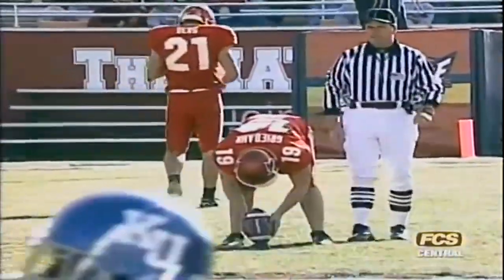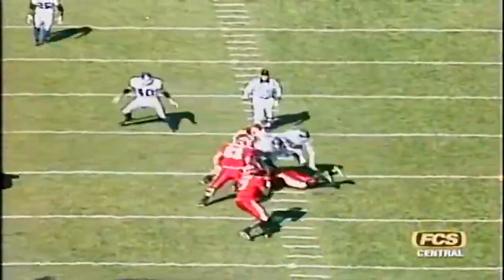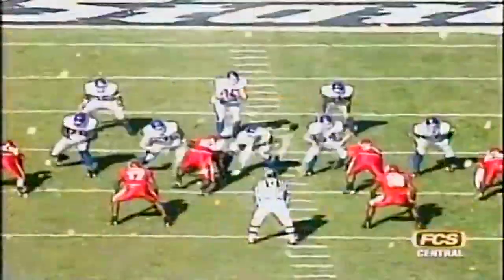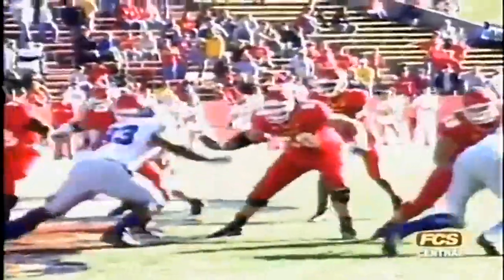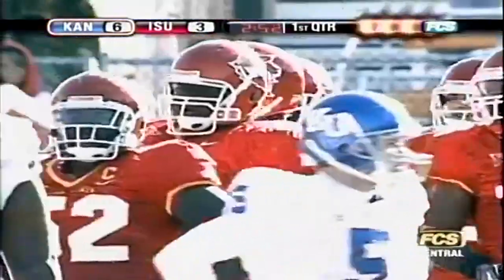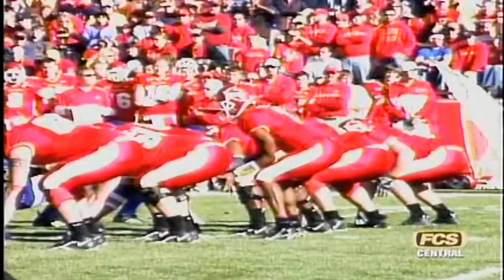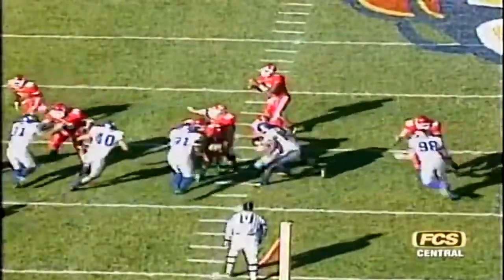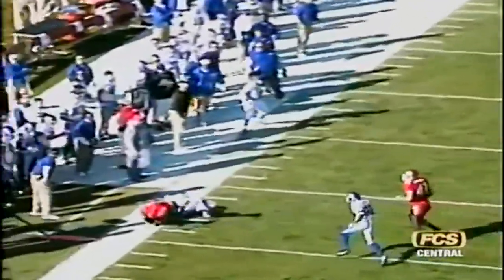November 4, 2006 - Kansas @ Iowa State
2006 College Football - Big XII Conference